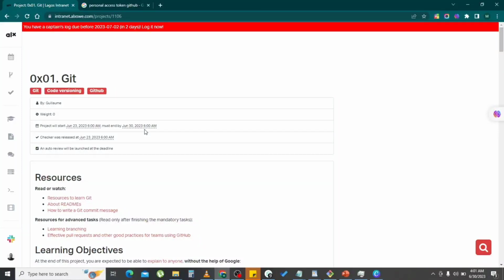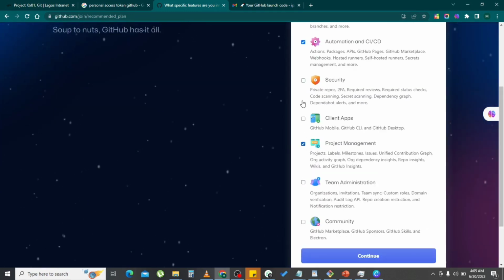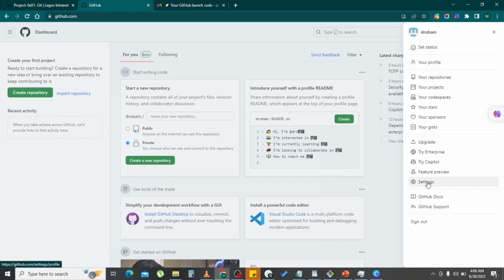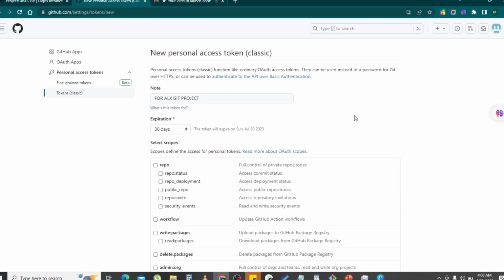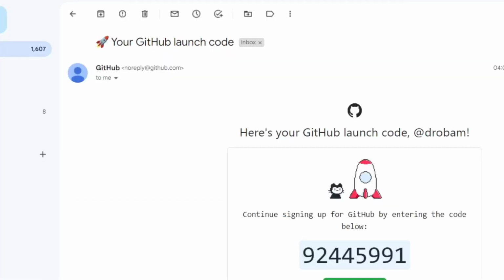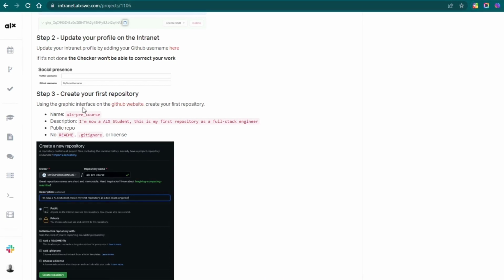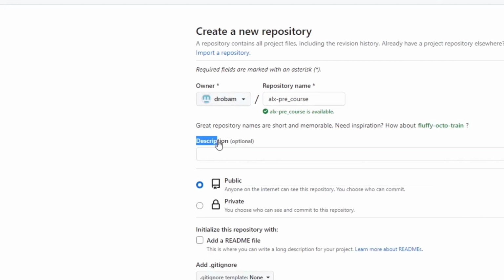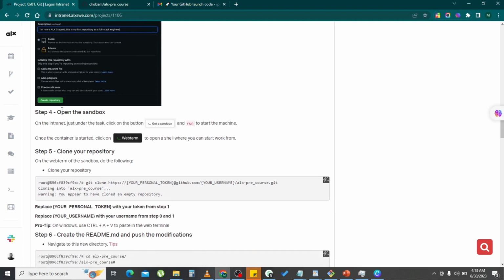ALX Git Guide - Create Personal Access Token (classic) and Link your Github to your Intranet - Guide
In this video, we are going to learn how to create the Personal Access Token (Classic) and also how to link your account to the intranet with a detailed step by step guide